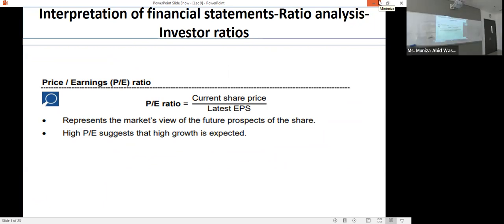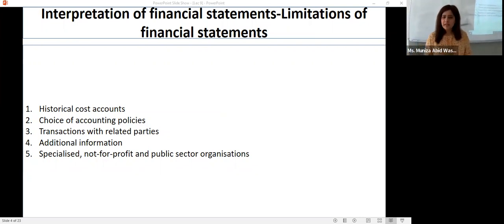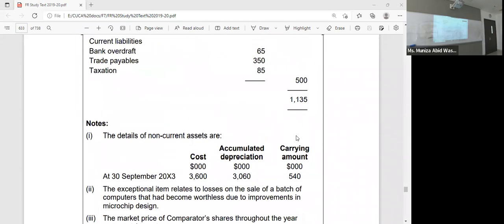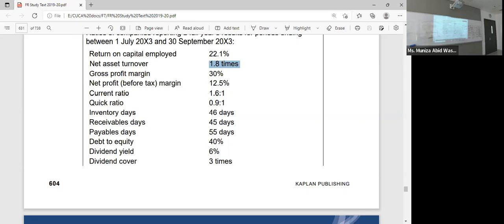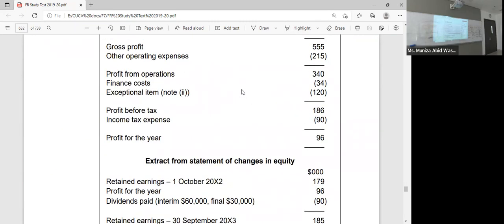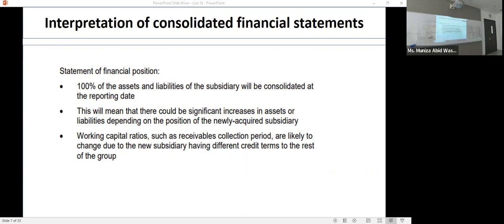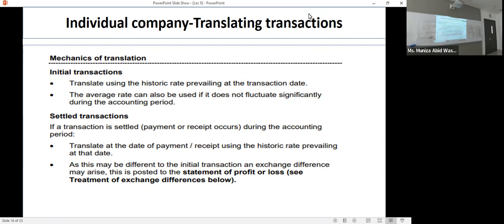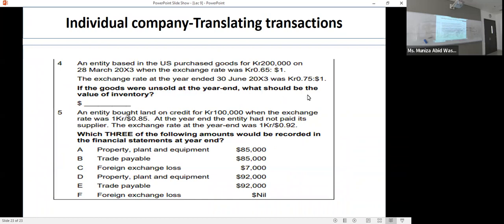F7-ACCA-FR-Lecture 9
These recorded lectures help the students to pass their FR exam in the first attempt.